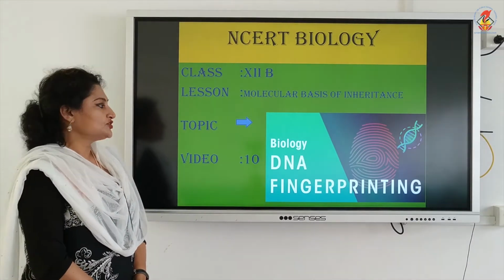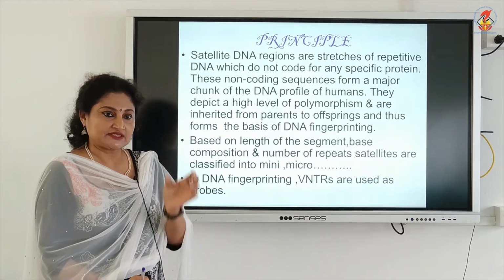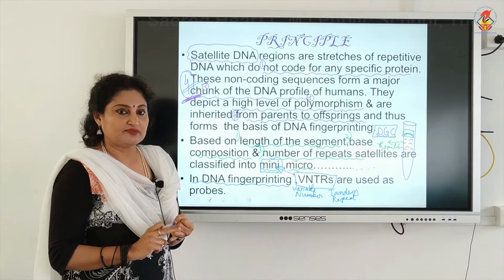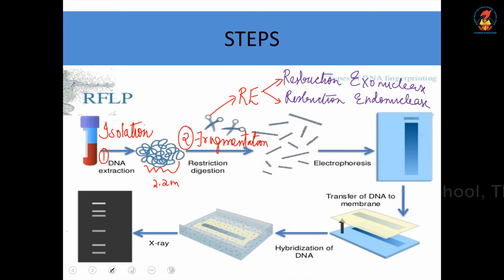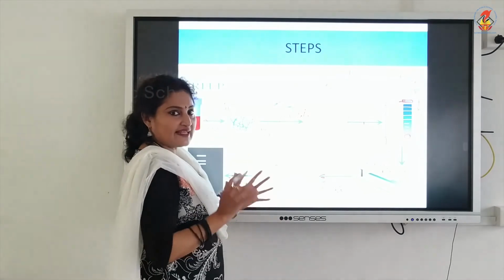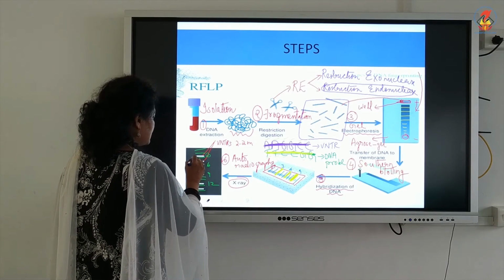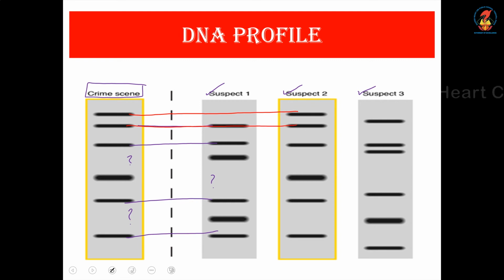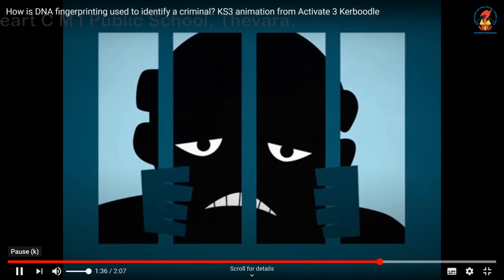Bio12 Chapter 06 Molecular basis of Inheritance Video 10 DNA Fingerprinting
Bio12 - Chapter 06 - Molecular basis of Inheritance - Video 10 - DNA Fingerprinting 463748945